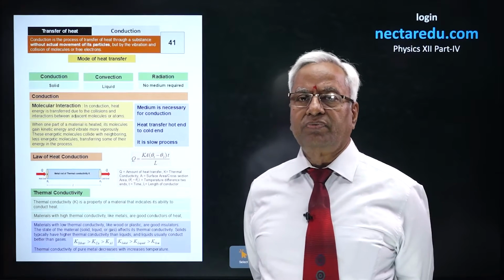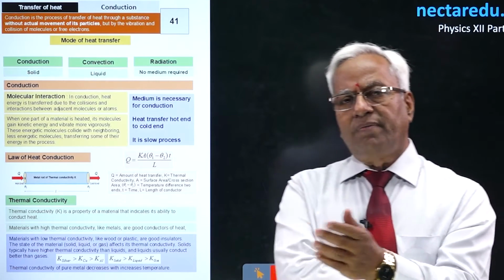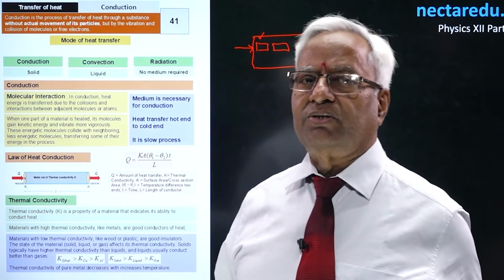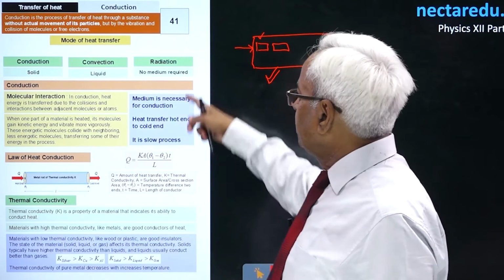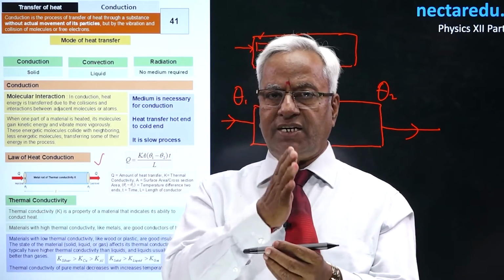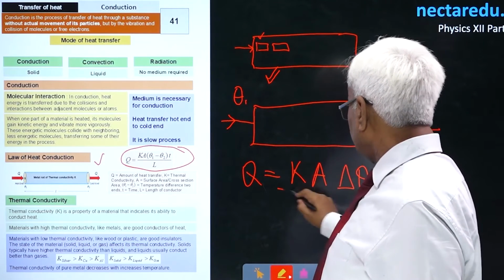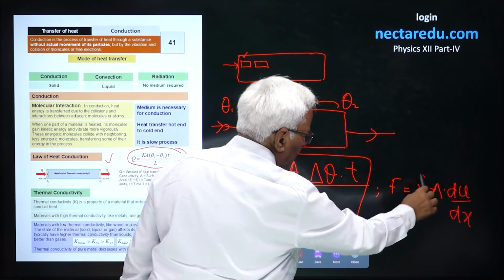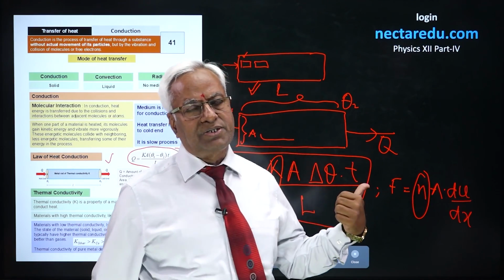Book-2(PXI part-II Page-41)